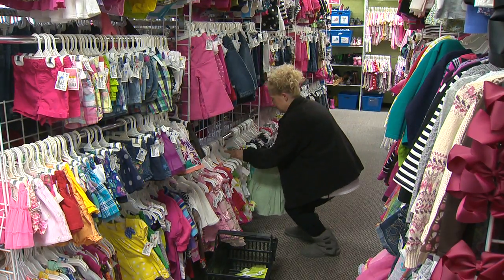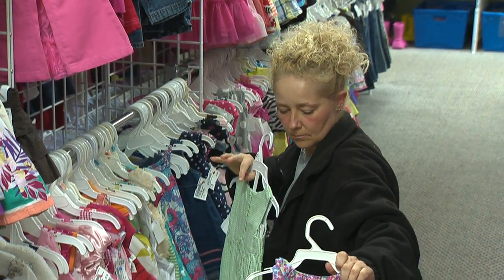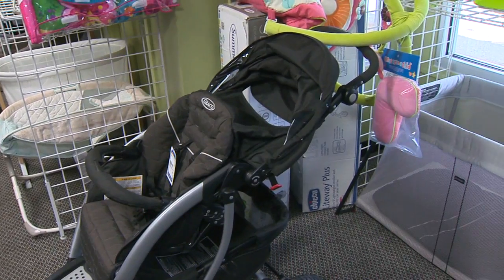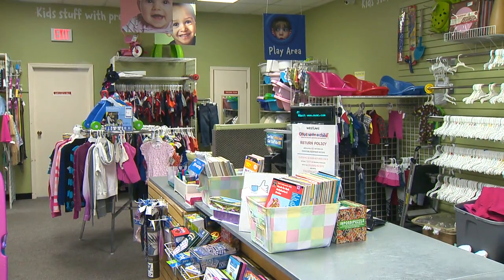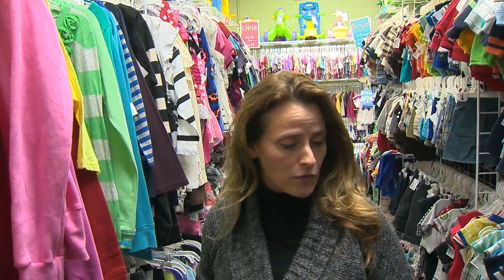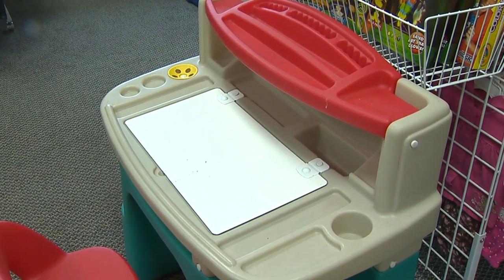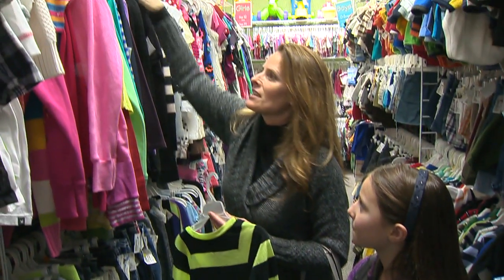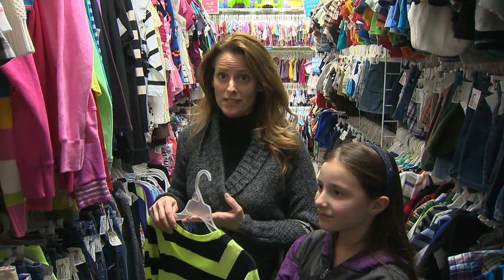Once Upon a Child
New Day Cleveland - Once Upon a Child  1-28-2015